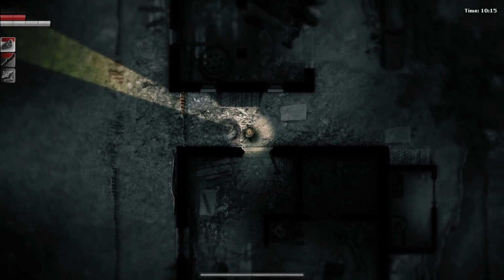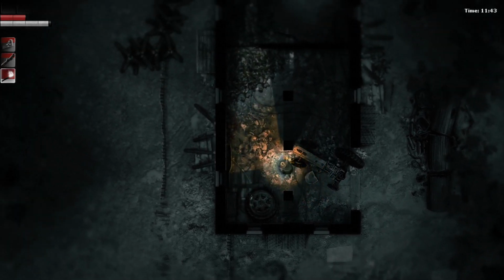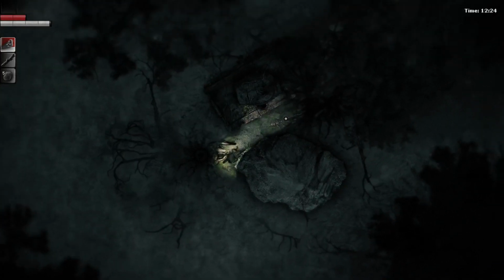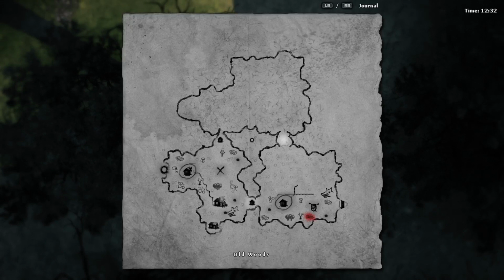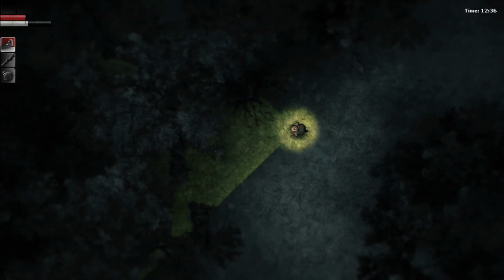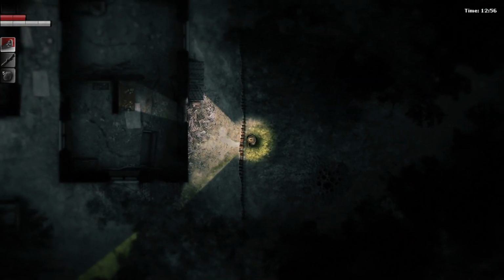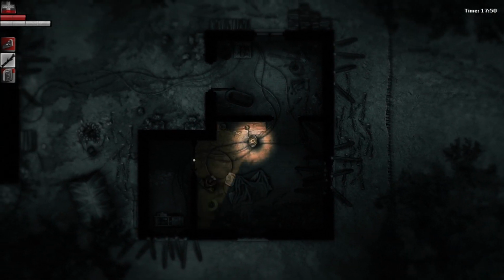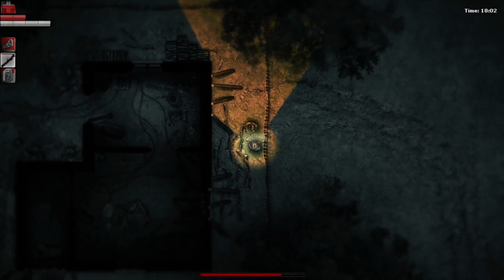They Come at Night! Stay Inside | Darkwood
Darkwood gameplay. Surviving the night. Xbox gameplay.

X35 Earthwalker the one true Earthwalker, the legendary and eternal soldier himself has, for some reason, returned to the dark and dangerous world of Darkwood. These beings of the night are trying to get into X35's shelter. they come at night.

The intro & outro music used in this video was created by X35 Earthwalker himself. So it belongs and owned by X35 Earthwalker.

The Lord Jesus and I love you. Make sure to love each other.